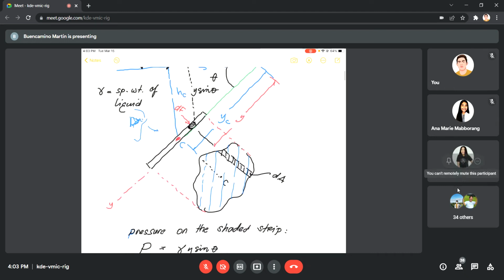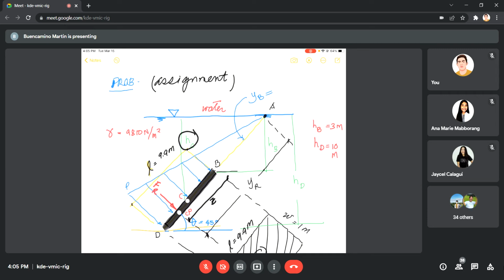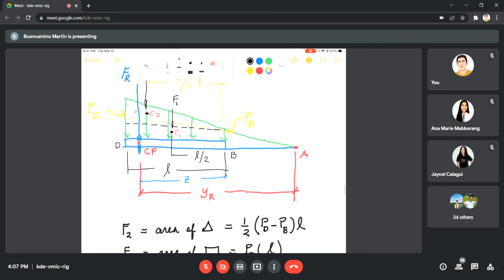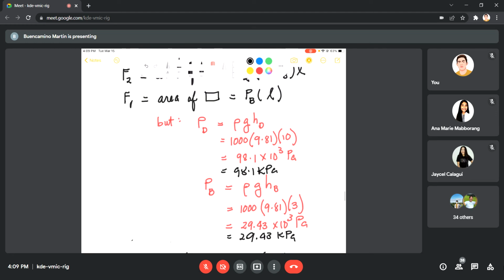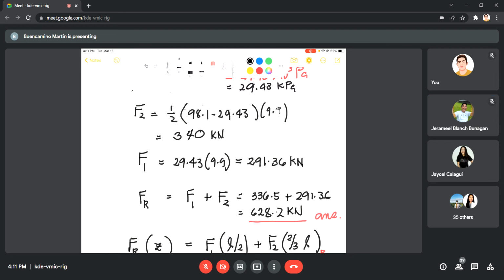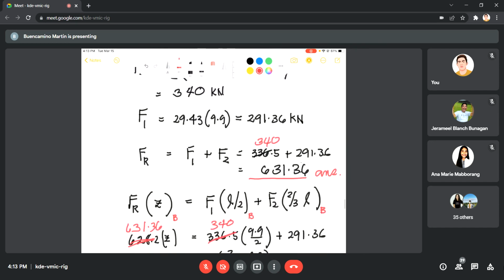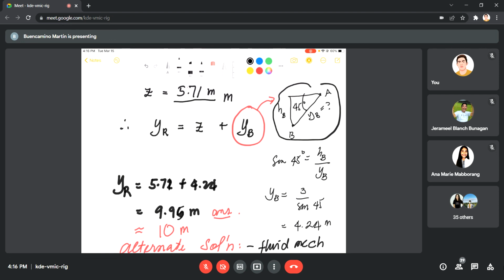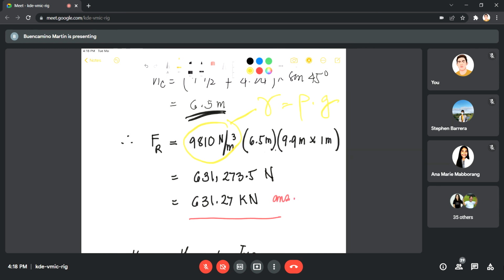MARCH 15, 2022 | ENG MECH | FORCES ON SUBMERGED PLANE SURFACE (PART 3)